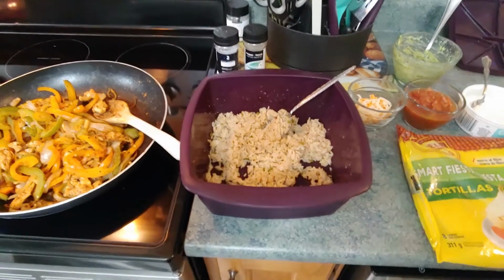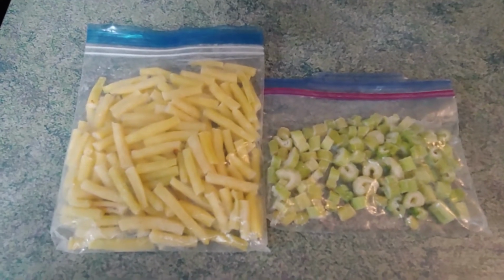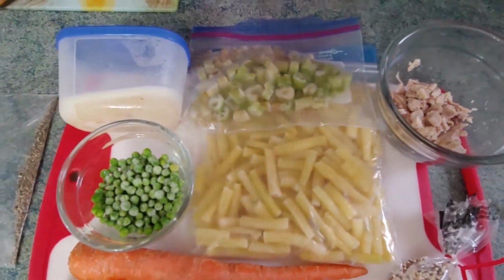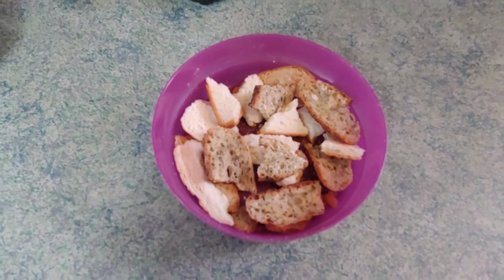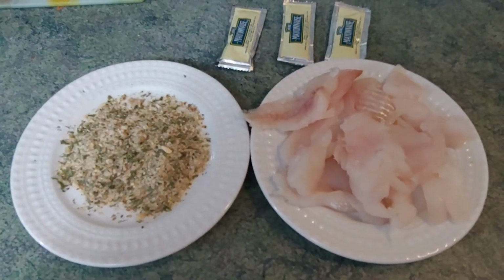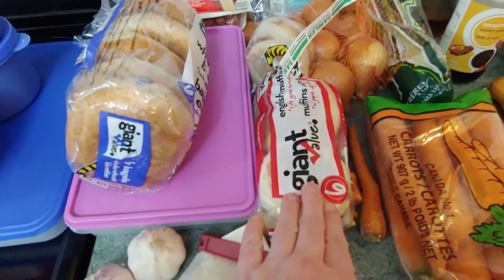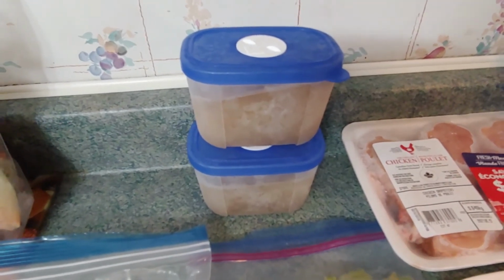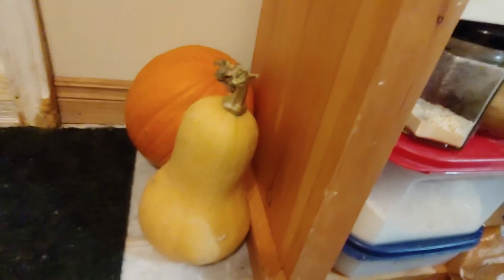$21 Grocery Challenge x2 Week 3 Meals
Day 1 Lunch - Chicken strip wraps with  left over guacamole and lettuce.
Day 1 Supper - Fajitas and flavoured rice with all the toppings.

Day 2 Lunch - Fajitas
Day 2 Supper - Breakfast for supper.  Eggs, bacon, hash browns, pancakes and english muffins.

Day 3 Lunch - Left over fajitas for one and left over breakfast for the other.
Day 3 Supper - Crockpot crack chicken with rice and broccoli.

Day 4 Lunch - Last of the fajitas for one and last of the pancakes for the other.
Day 4 Supper - Left over chicken and rice with garlic bread.

Day 5 Lunch - Chicken soup
Day 5 Supper - Pizza

Day 6 Lunch - Grilled cheese
Day 6 Supper - Goulash

Day 7 Lunch - Chicken soup
Day 7 Supper - Pan fried breaded haddock with home fries and broccoli.

Snacks - Toasted english muffins/bagels, pancakes.